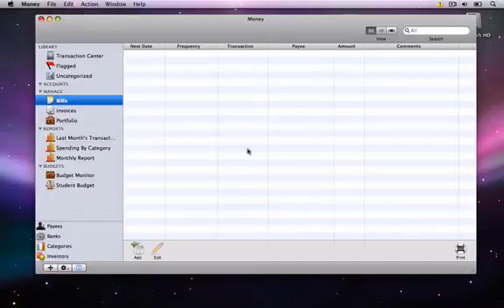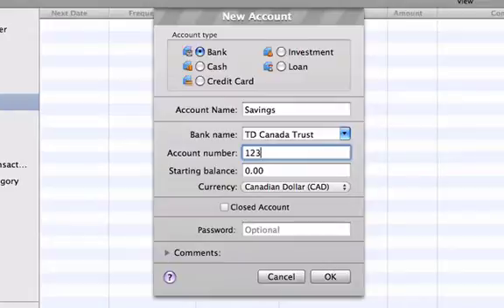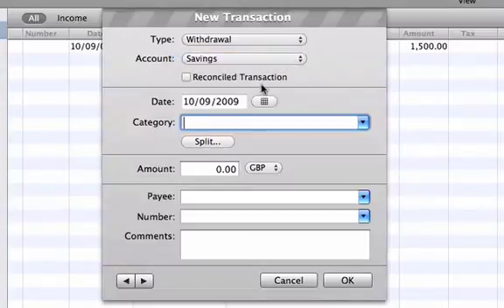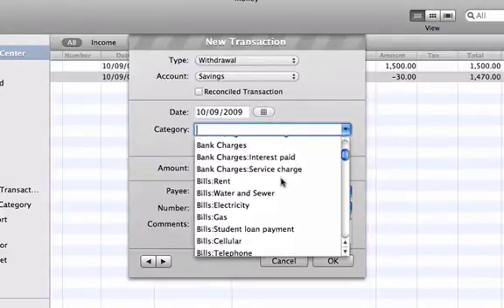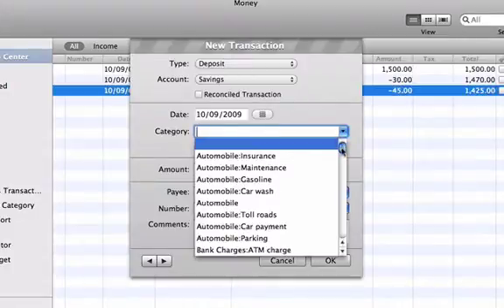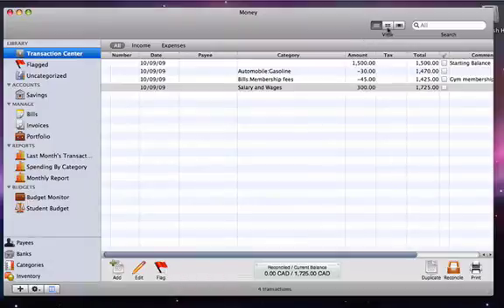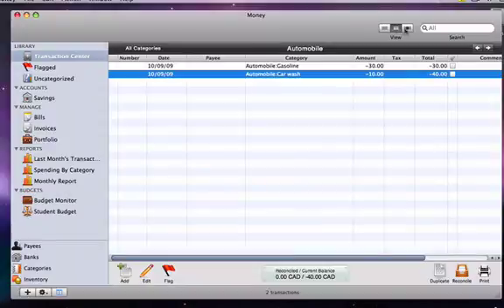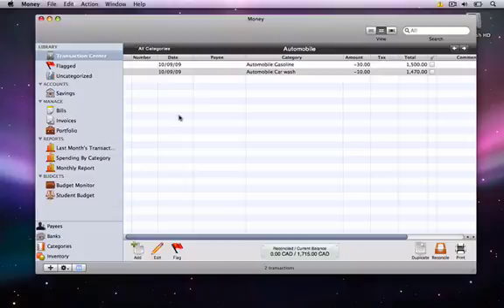Money by Jumsoft - Creating transactions, and creating bank accounts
This video tutorial will show you how to create a bank account and link transactions to that bank account so you can keep track of your expenditures.